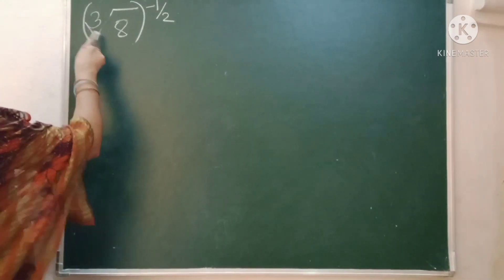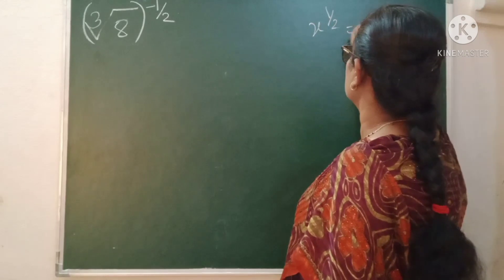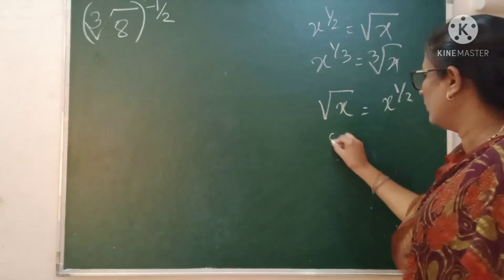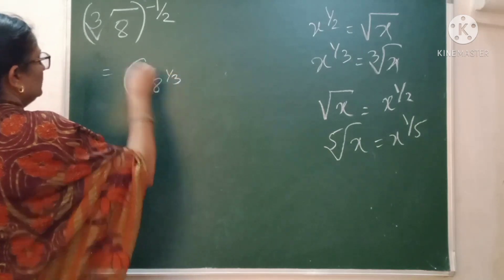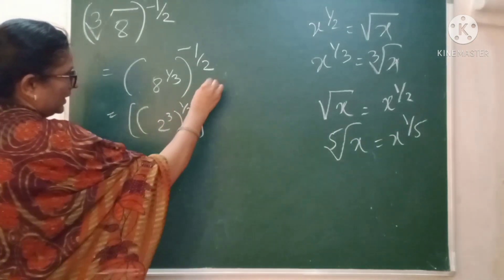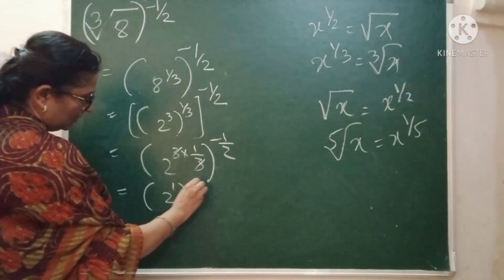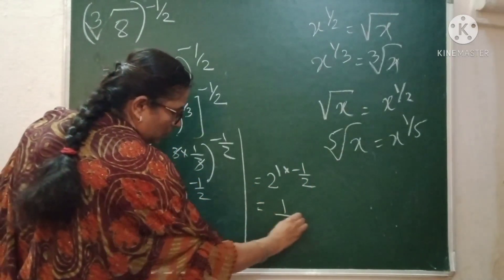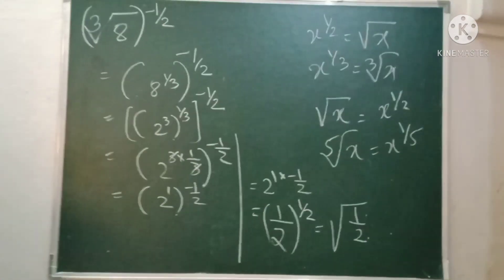kseeb class 10 maths/ class 10 maths/ Five minutes maths kseeb cbse ncert